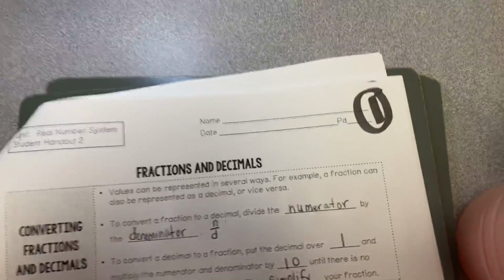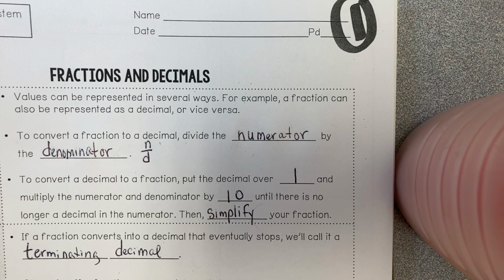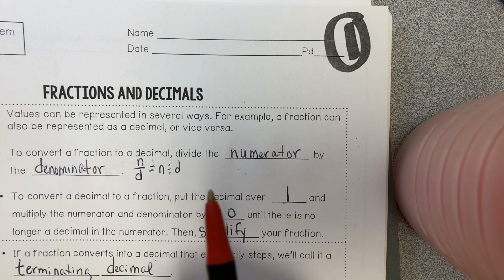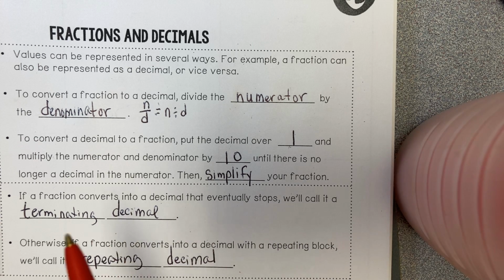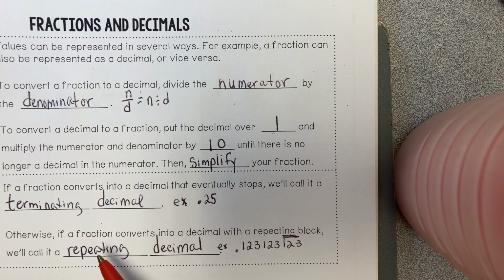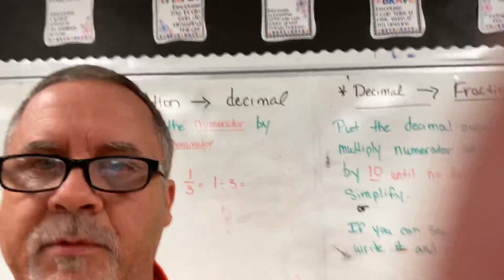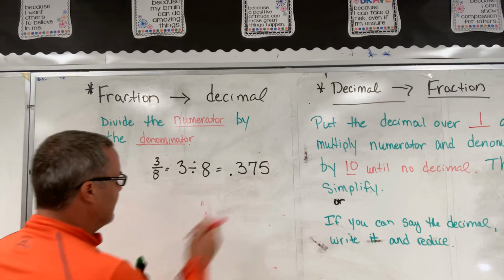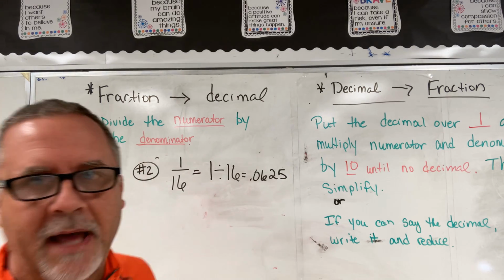Fractions and Decimal conversion. Part 1.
This is part 1of the notes on fractions and decimals for Fridays August 4th.  Go to part 2 after this